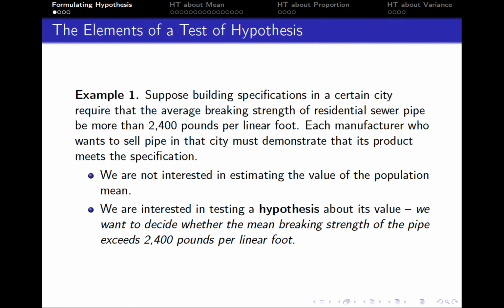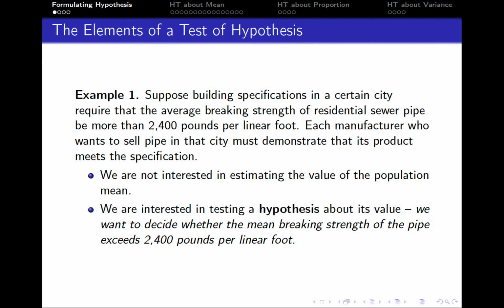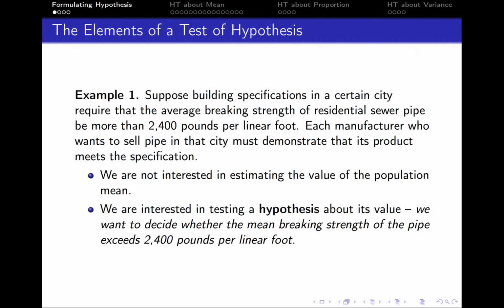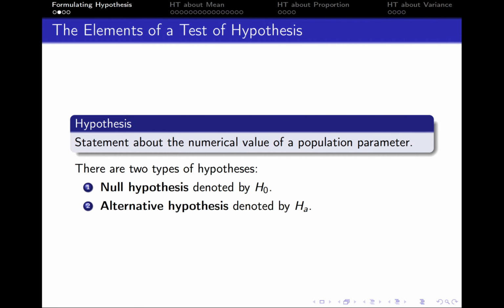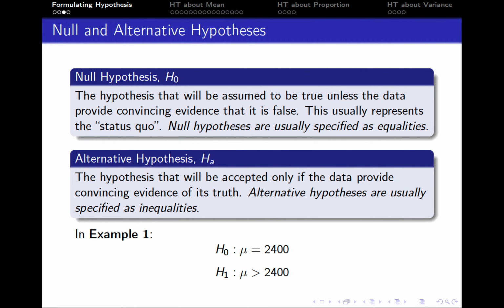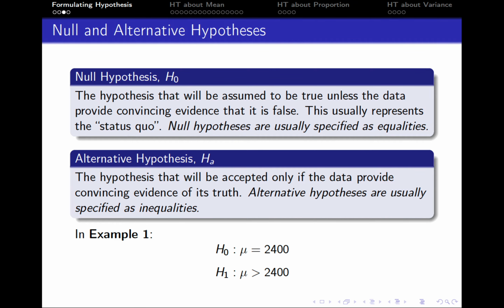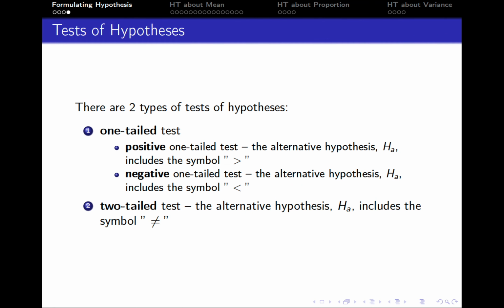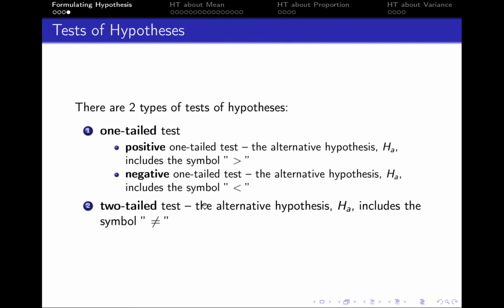9.1. Single Sample: Formulating Hypotheses